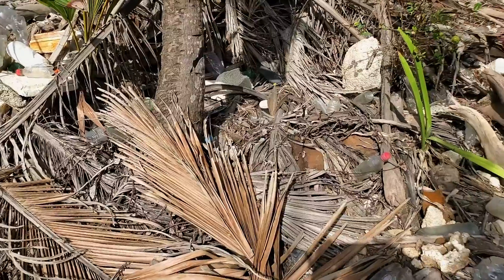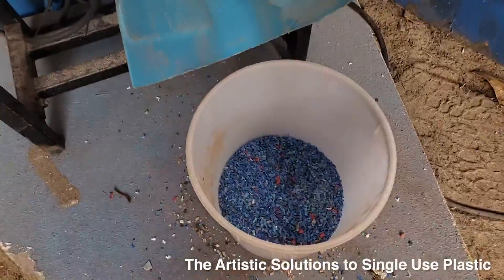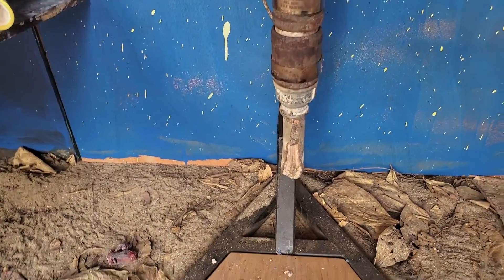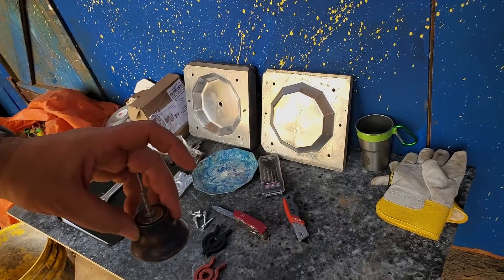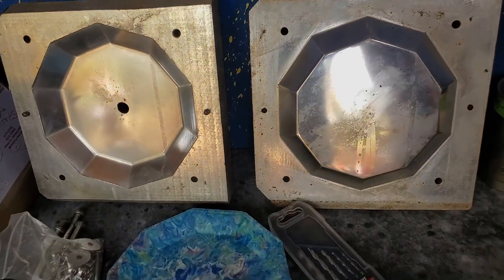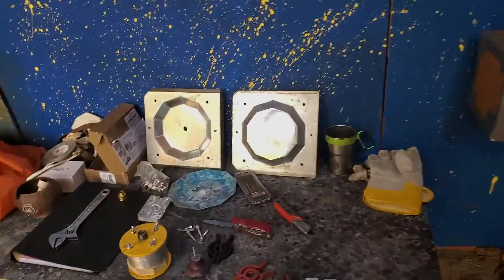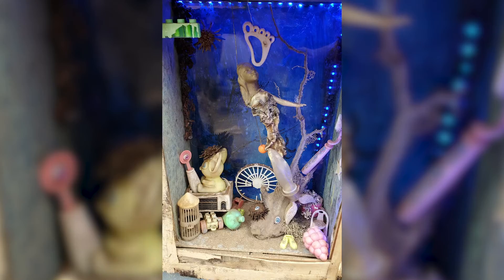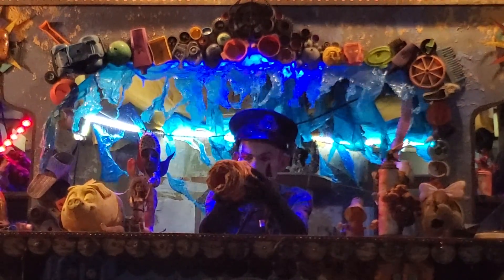Some solutions to all the plastic on our beaches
PreciousPlastic.com is a program to take the plastic on the beaches in Panama, specifically Playa Chiquita where the Tribal Gathering happens, and turn it into something useful. I hope this program spreads far and wide.

Besides melting it down, Plastic Paraiso is an art program for making assemblage art out of found objects washed up on the beaches.

This is part 10 of the 14 part series about my experience at the Tribe Gathering in Playa Chiquita, Panama in March of 2020.